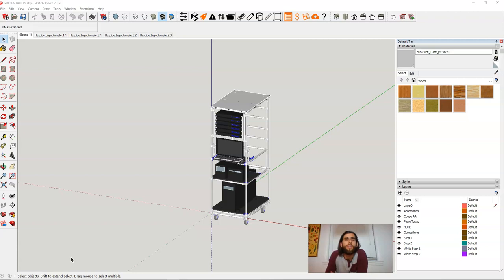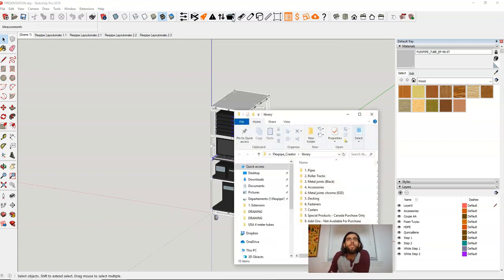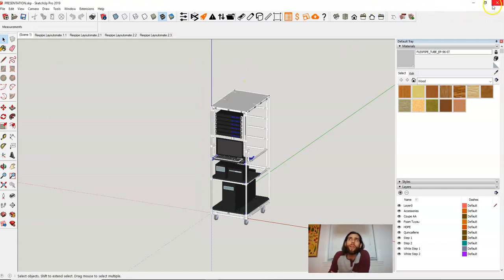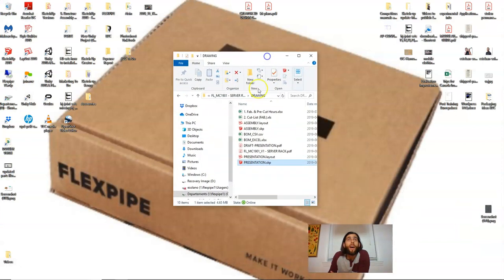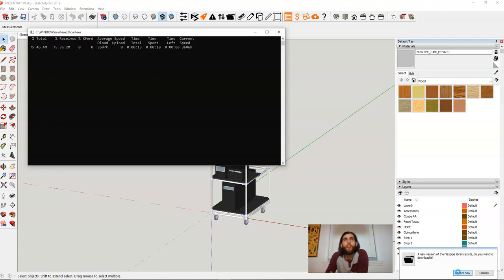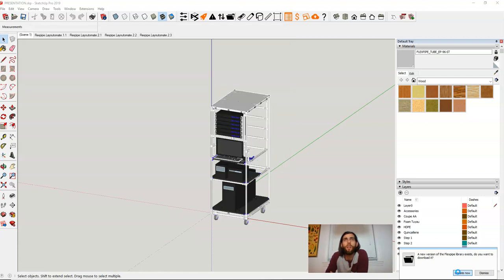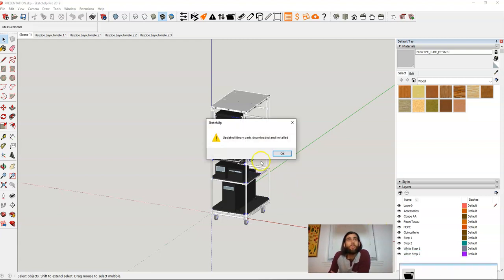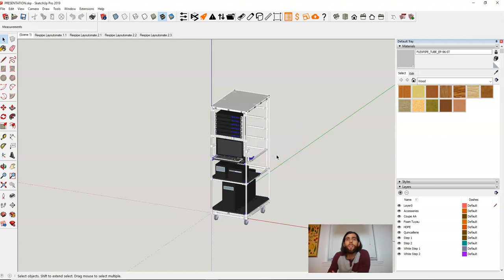How to use Flexpipe Creator Extension for Sketch Up -Parts Library update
A quick and easy way to upload the latest parts from us here at Flexpipe.
Simply click on the UPDATE PARTS alert whenever you receive the notice to update.